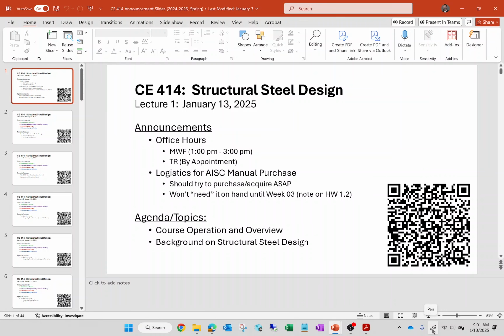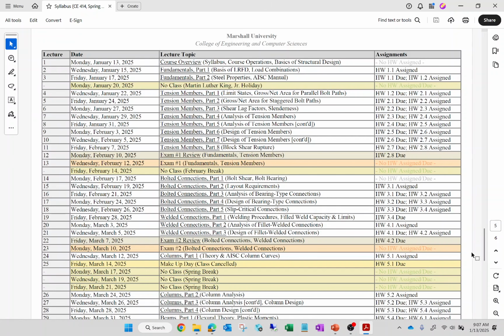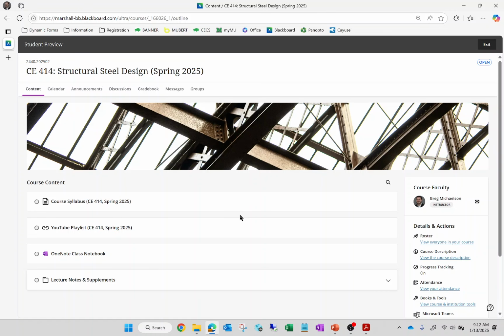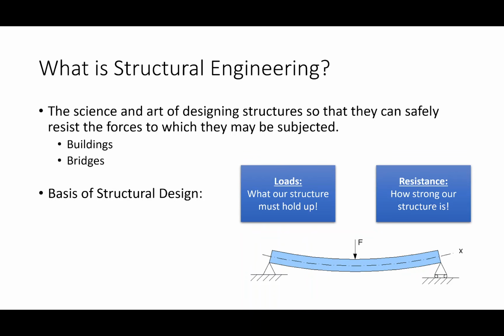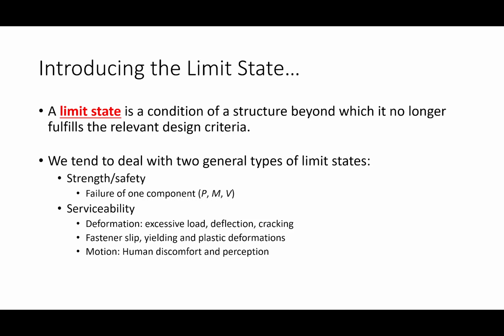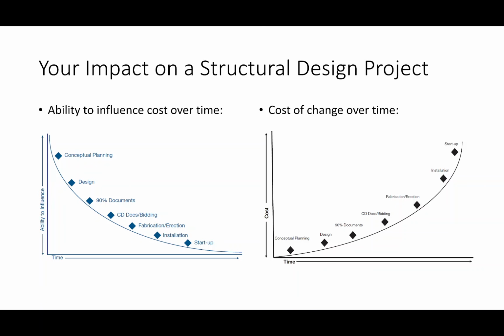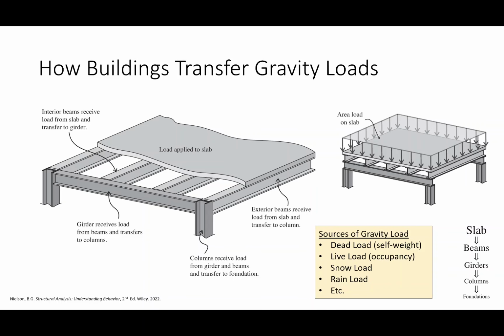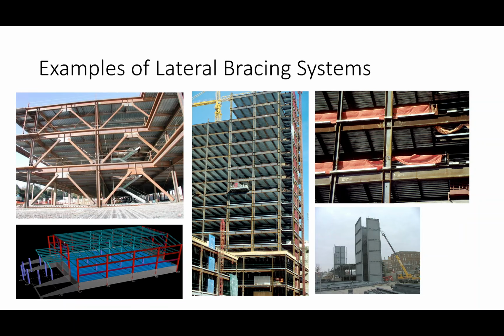CE 414 Lecture 01: Course Overview + Background on Steel Design (2025.01.13)